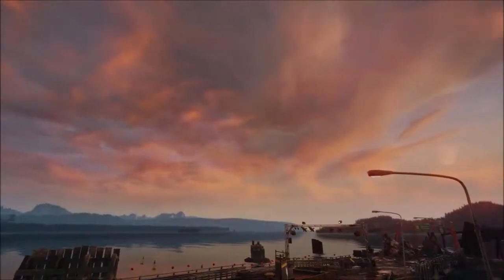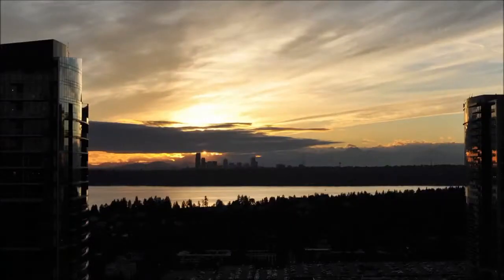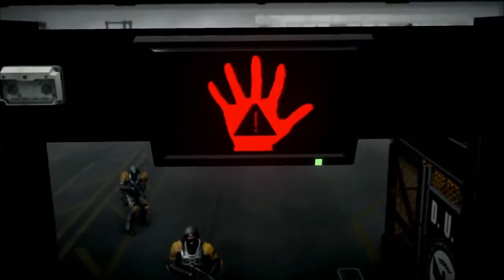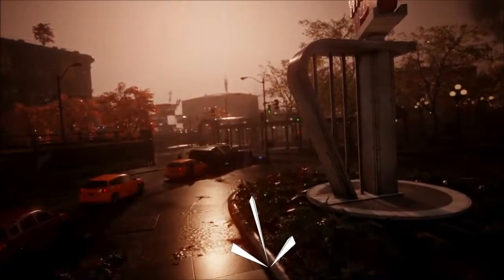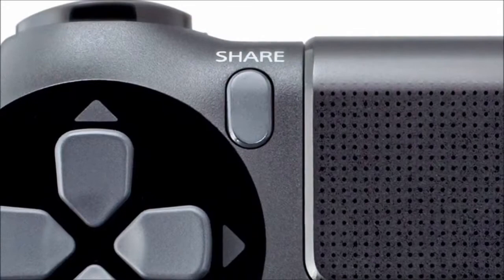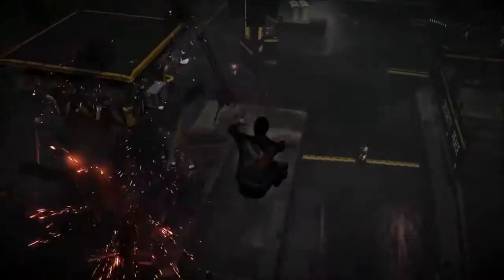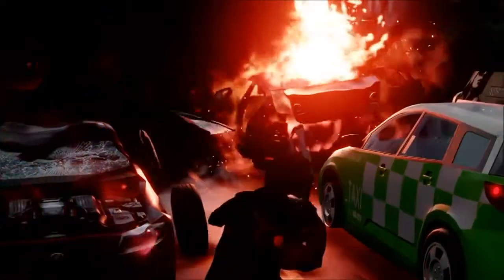Trailer inFamous Second Son - Tecno Fee Gamers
Tecno Fee Gamers trazendo o Trailer de inFamous Second Son, disponibilizado pela sonyplaystation